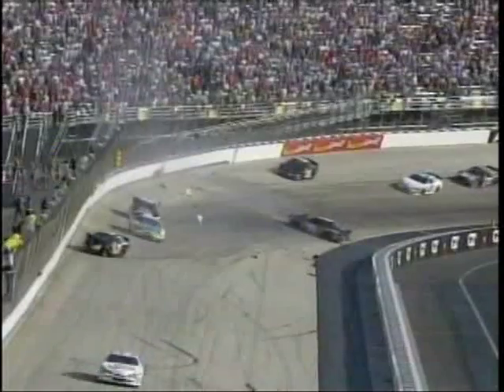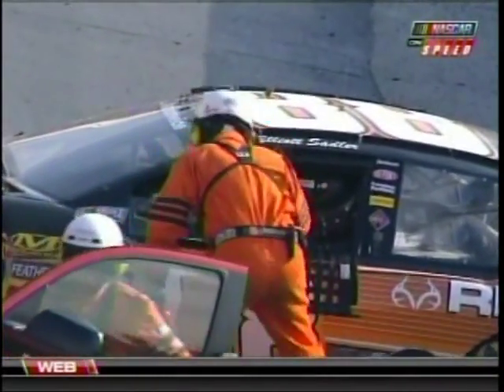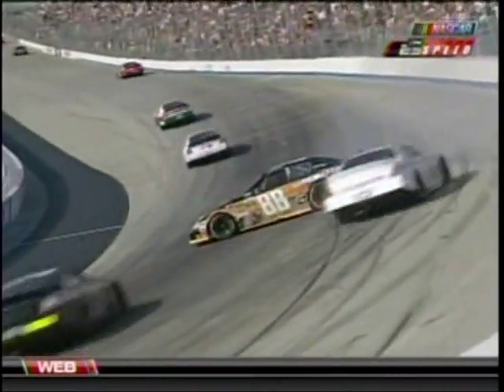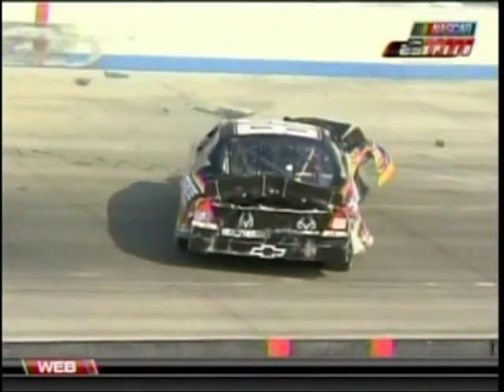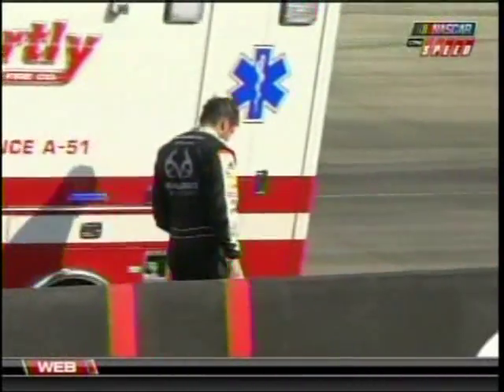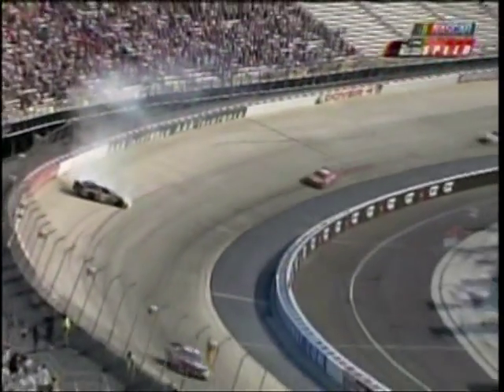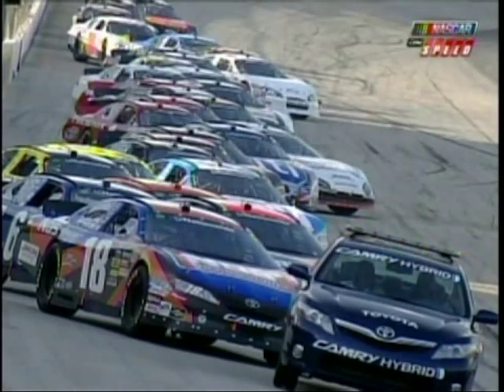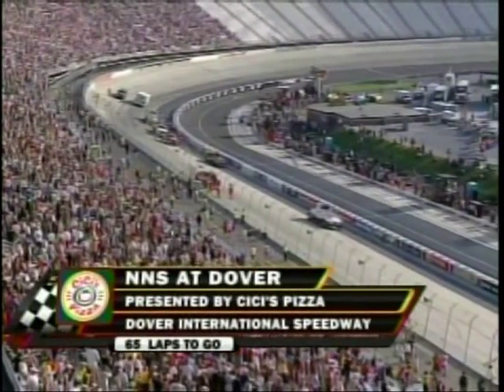Elliott Sadler Drew Herring Bad Crash NNS Dover 200 2010.mpg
Elliott Sadler Drew Herring Bad Crash NNS Dover 200 2010